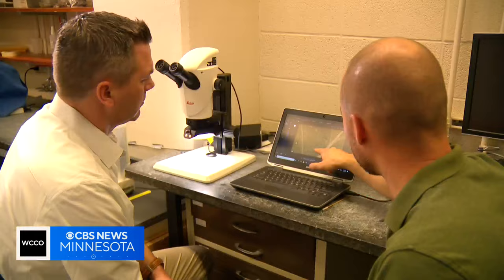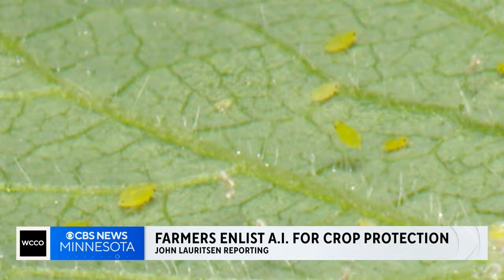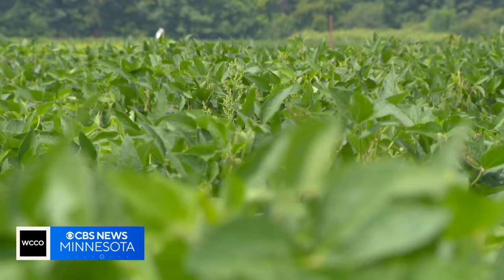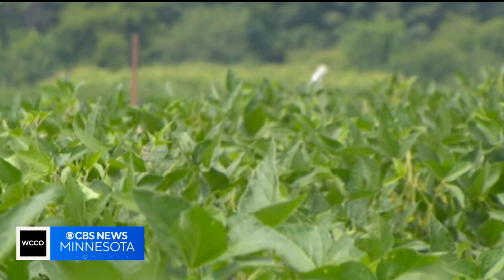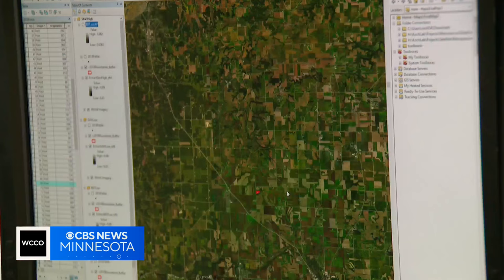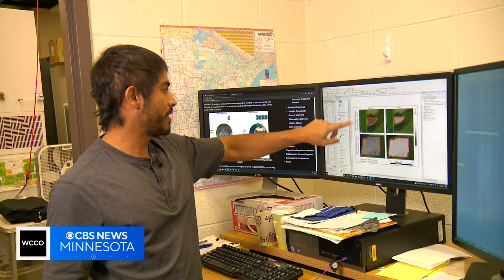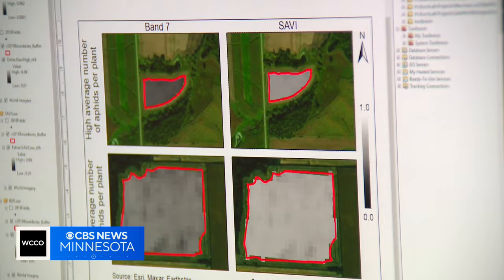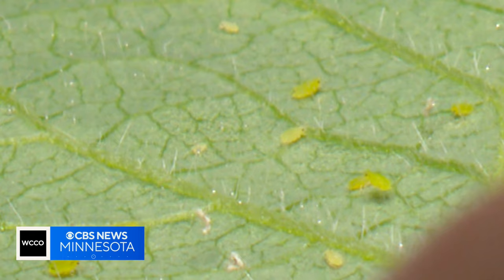How AI could help farmers protect their crops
Research being done this winter could greatly help farmers in the summer. The University of Minnesota is now using artificial intelligence and satellites to help farmers detect aphid infestations. John Lauritsen shows us how it works